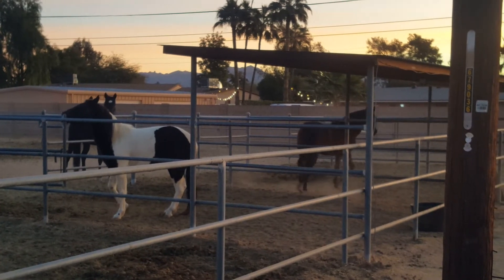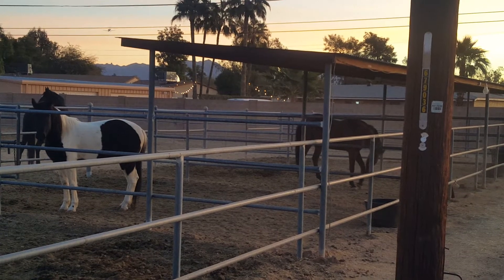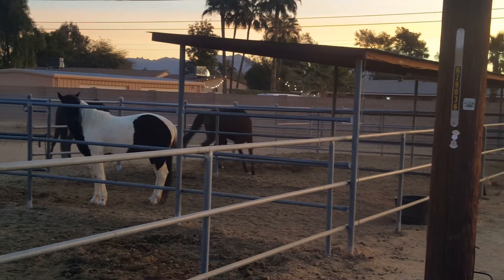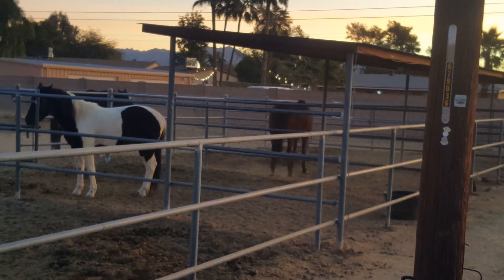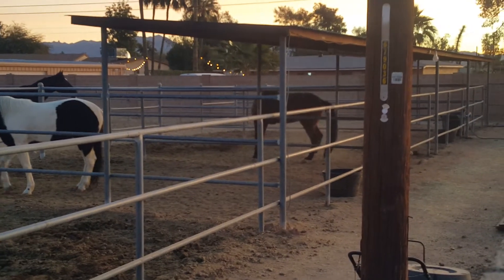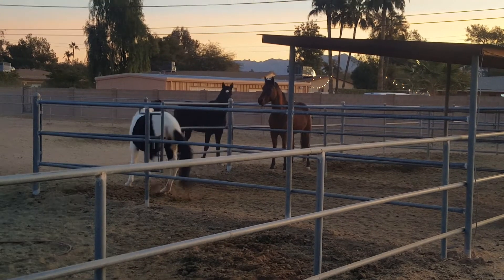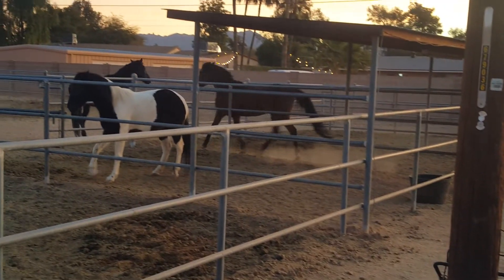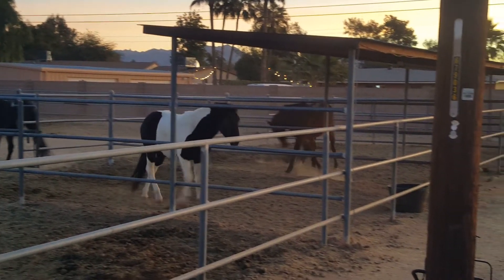Why Do Horses Do This?